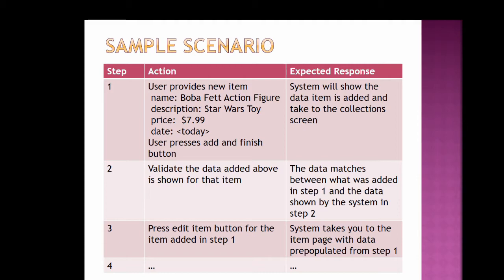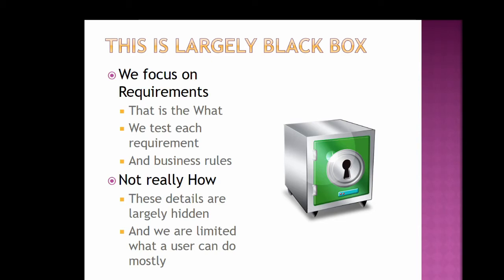Test Case Development